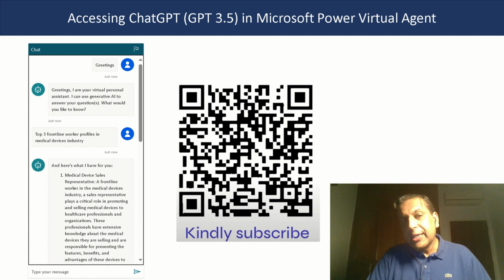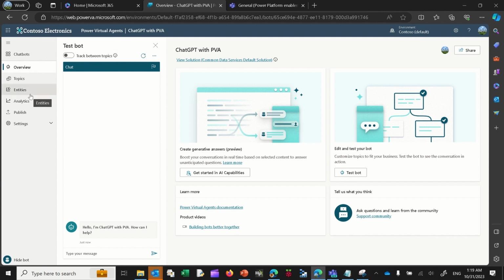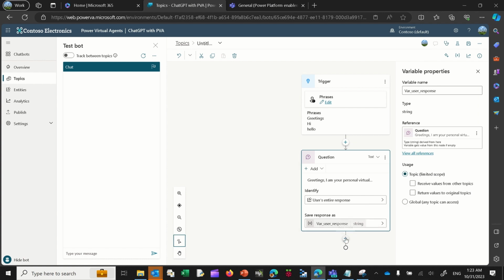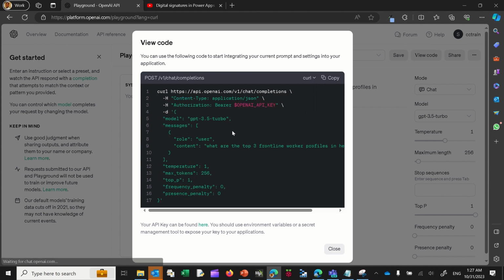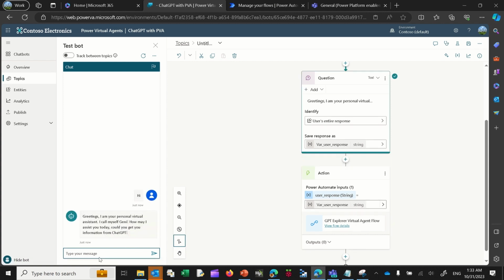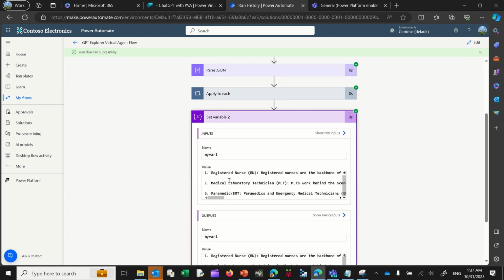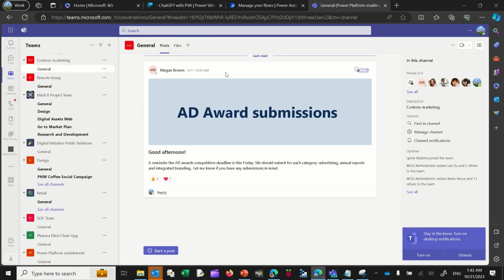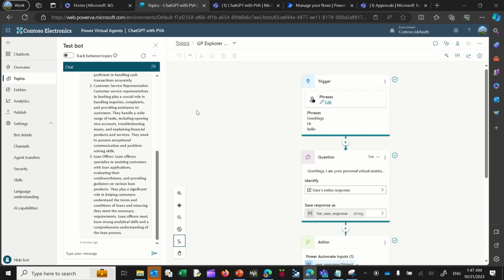Chat GPT integrated with Microsoft Power Virtual Agent and Teams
Greetings, this video helps you get kickstarted with microsoft Power Virtual Agent (an easy to design/use chatbot) and connect this to ChatGPT. This way we can query ChatGPT with what we want to learn on any device and literally anywhere. Further, you can send the results to Microsoft Teams so that your manager can review the results, potentially modify the output and approve the content for further action (modifying an existing SOP etc).